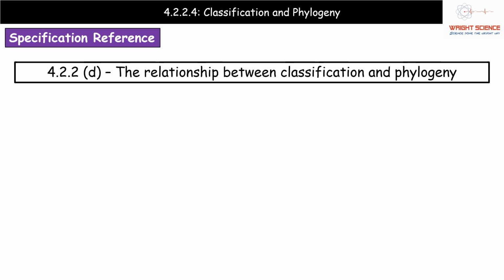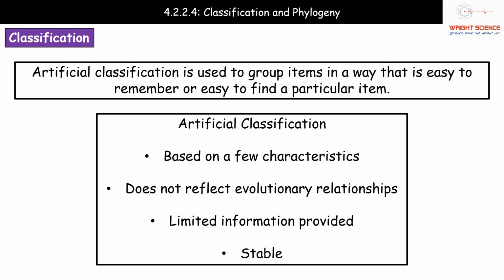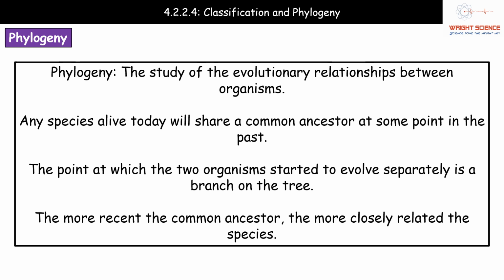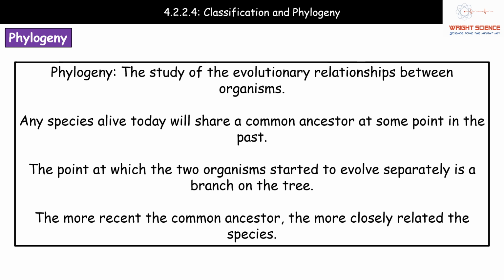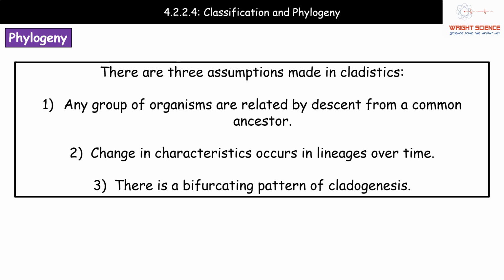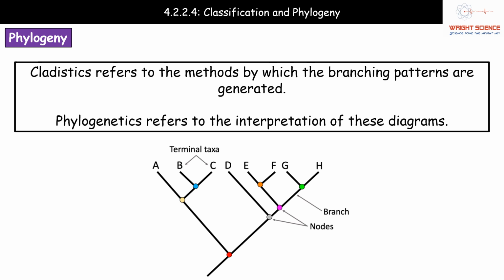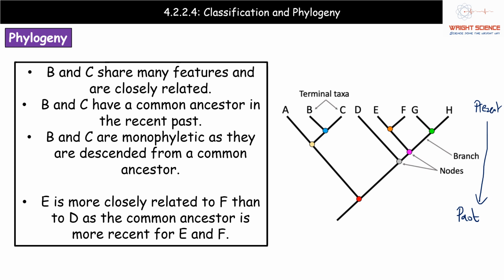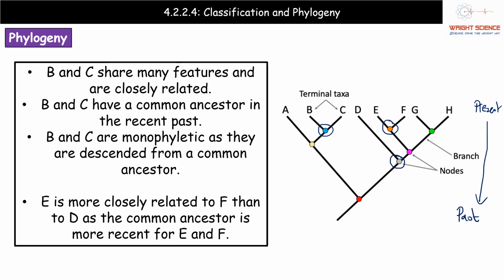A Level Biology - 4.2.2.4 - Classification and Phylogeny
Wright Science A Level Biology summary video on Classification and Phylogeny.  Supporting the OCR Biology A specification.